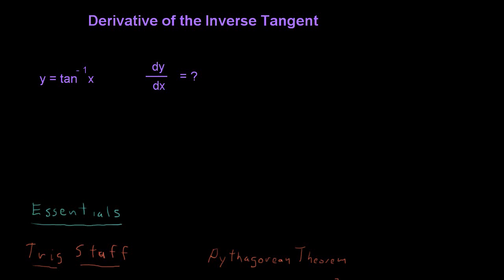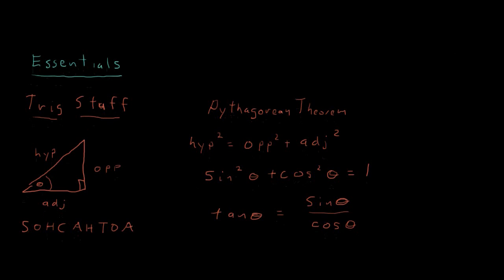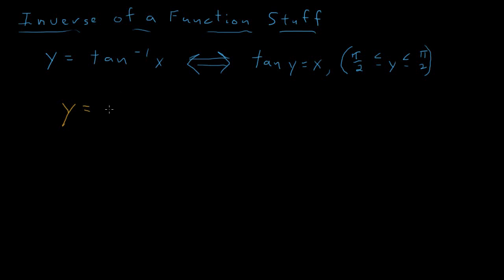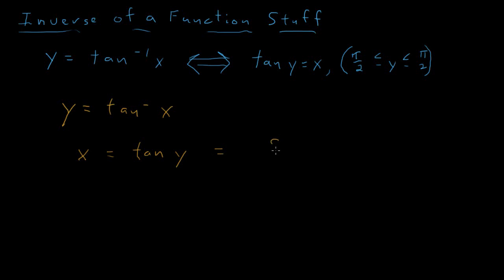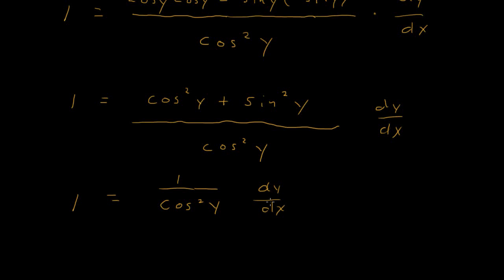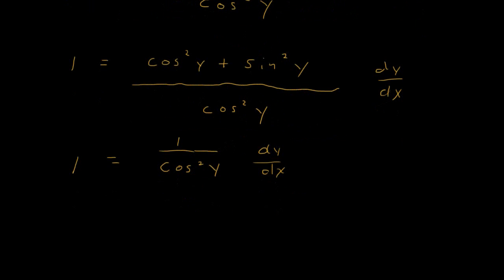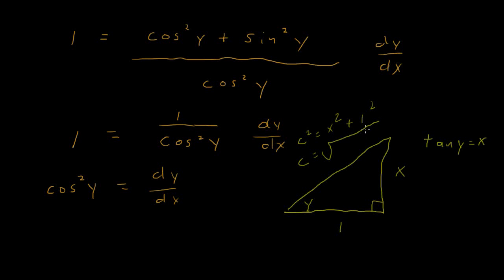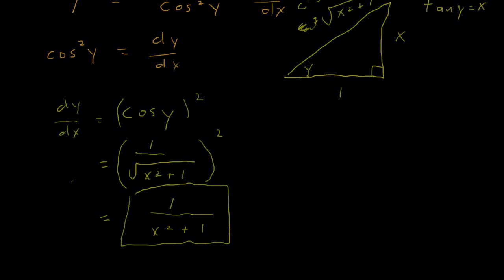Derivative of the Inverse Tangent (Calculus)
How to find the derivative of the inverse tangent function using basic concepts.